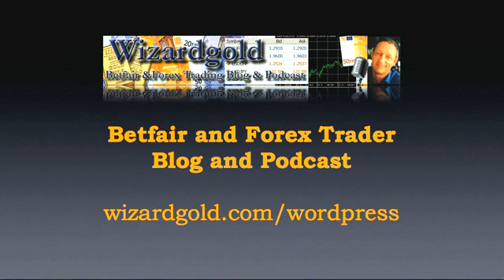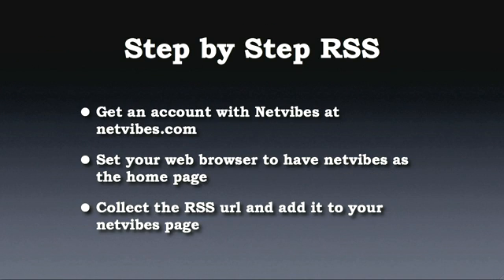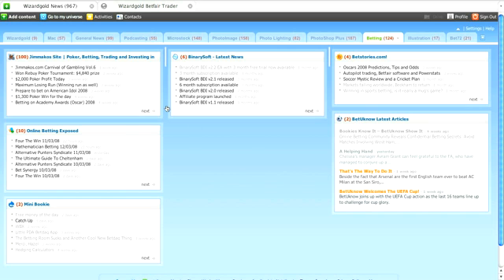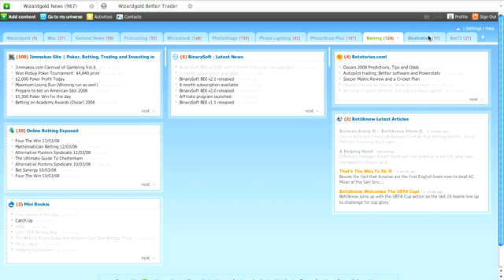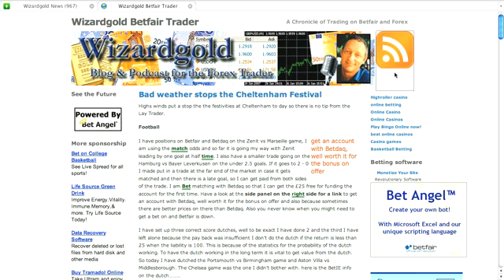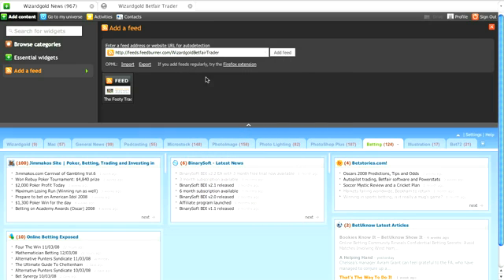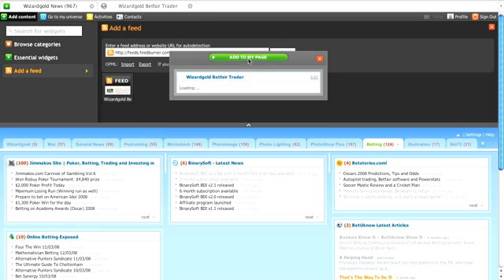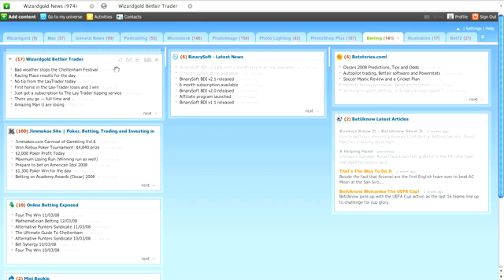Beginers RSS - get the internet to come to you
This video is here to show you how to add RSS feeds to your RSS Feed reader.  My preference is fow Netvibes and I have it as my home page on my Web Browser.  The basic idea is that the internet comes to me. I don't need to visit a web site to see if there is new content there because anytime there is something new it appears in my Netvibes page in Firefox.